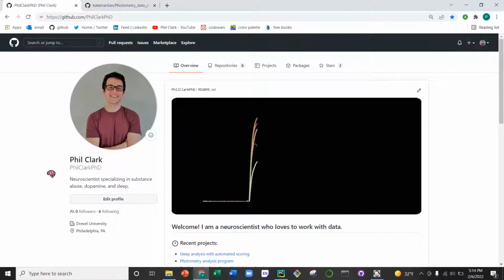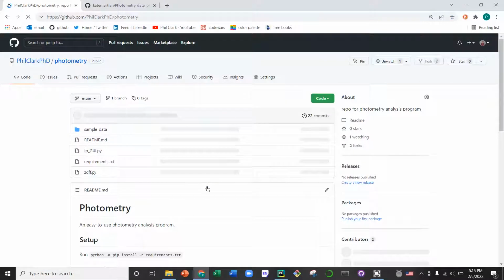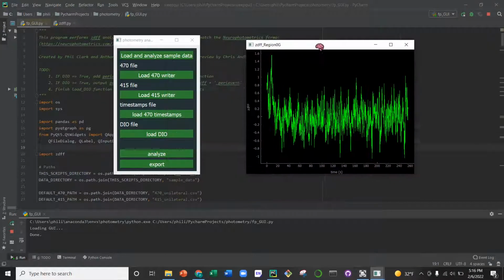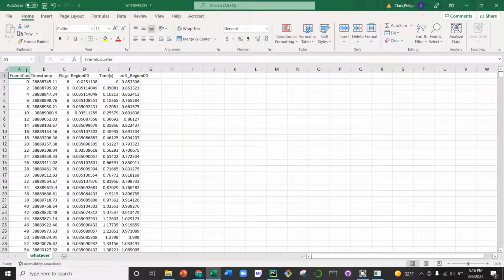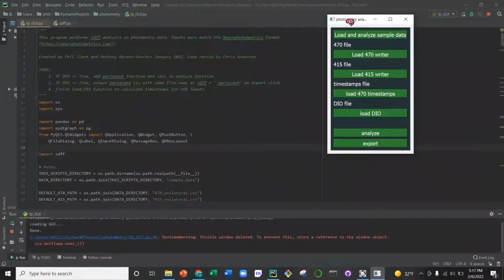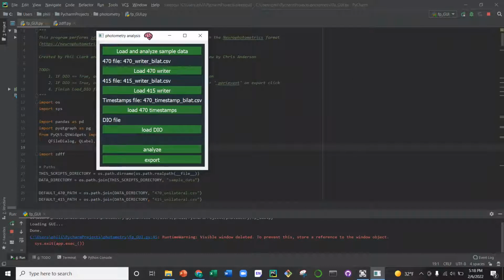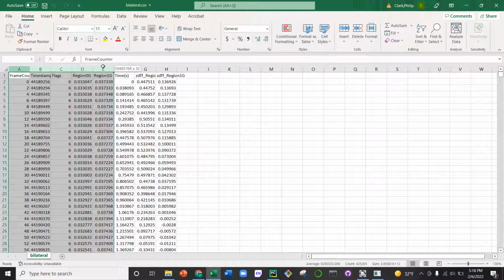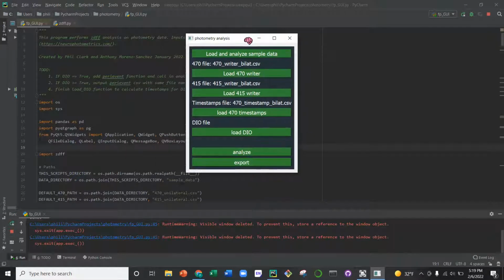Photometry GUI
Walkthrough of custom photometry analysis program for use with Neurophotometrics data!

Reach out with questions or comments!